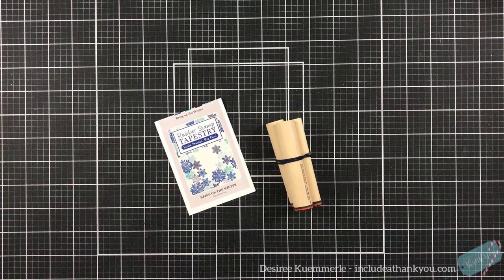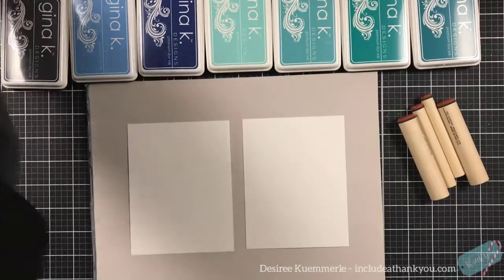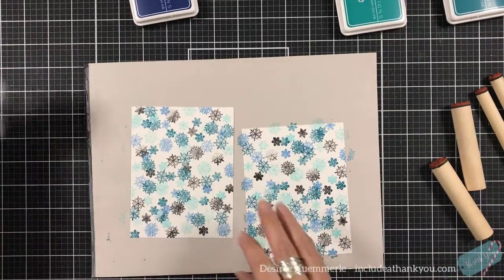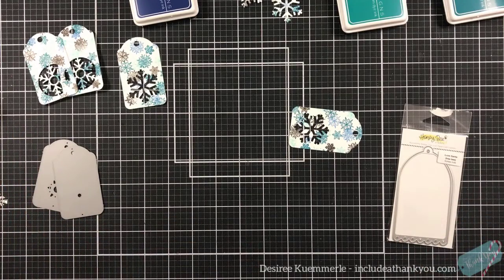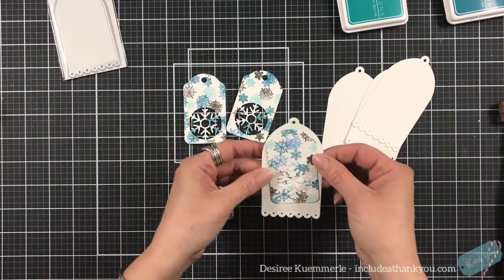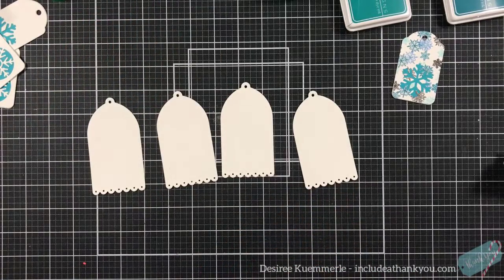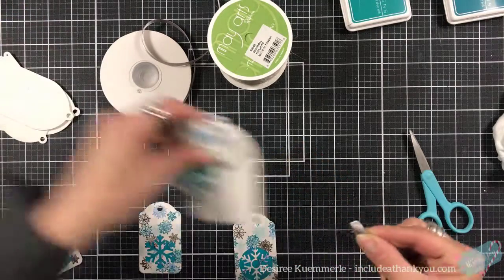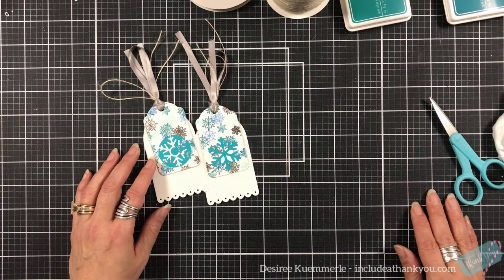Bring on the Winter Peg Stamp Set | Rubber Stamp Tapestry Team Project | More Tags for our Gifts!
Here today with Rubber Stamp Tapestry and we are creating even more tags featuring their Bring on the Winter Peg Stamp Set!

~Desiree

Desiree K.

COLORS USED – Turquoise Sea, Tranquil Teal, Blue Denim, Ocean Mist, Sea Glass, Powder Blue, Slate

Any opinion I express referencing products sent to me for review used are my own.  I am not paid in any way for my opinion on these products that I demonstrate. Please make sure you use your judgement when making any of your purchases based on items used throughout my videos – BUT ALWAYS MAKE SURE YOU ENJOY!